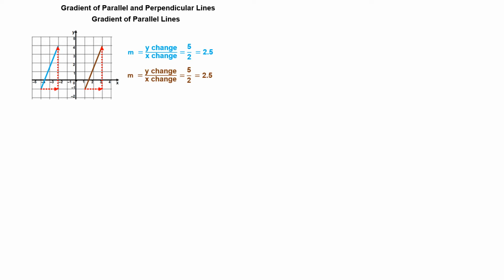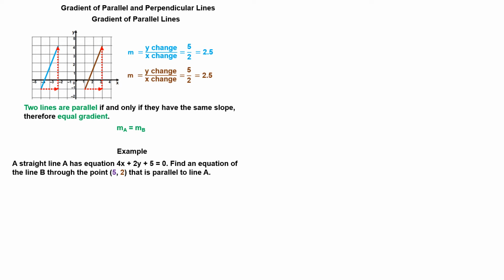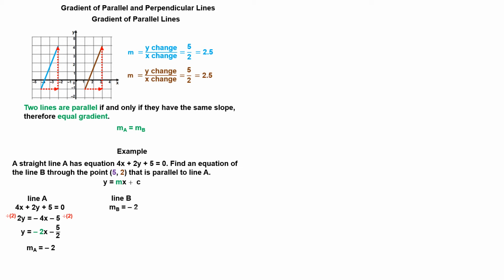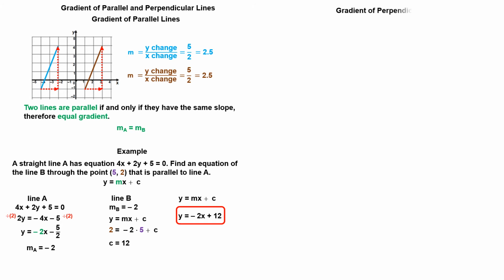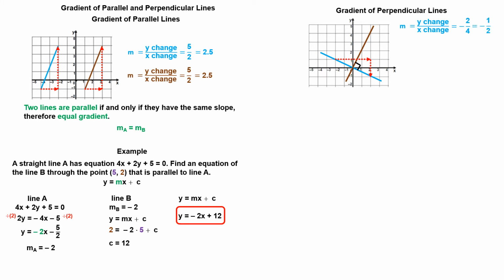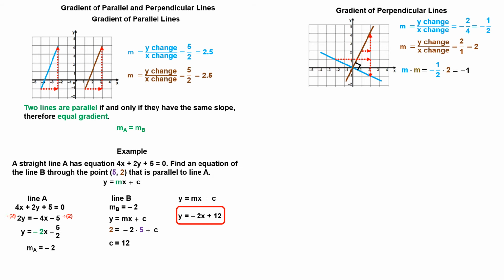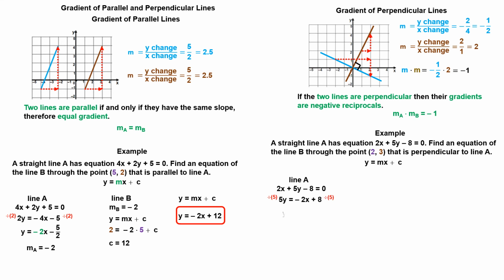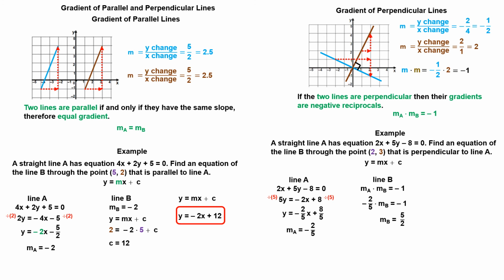Writing Equations of Parallel & Perpendicular Lines (Point-Slope & Slope-Intercept Forms)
In this video, you'll learn how to write the equations of lines that are parallel or perpendicular to a given line and pass through a specific point. We’ll guide you step-by-step using both the slope-intercept form and the point-slope form of a linear equation. Whether you're preparing for an exam or just brushing up your algebra skills, this lesson breaks it all down in a clear and simple way.